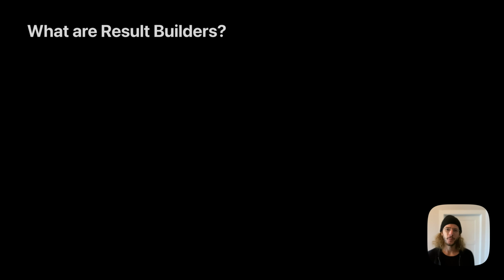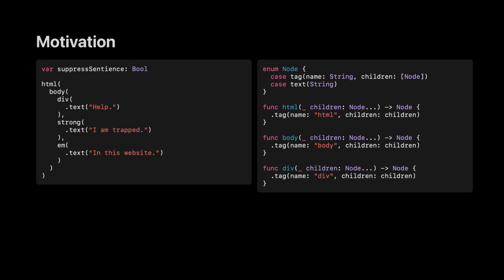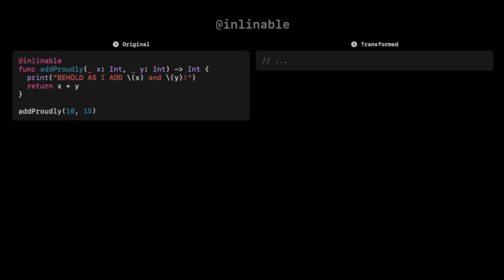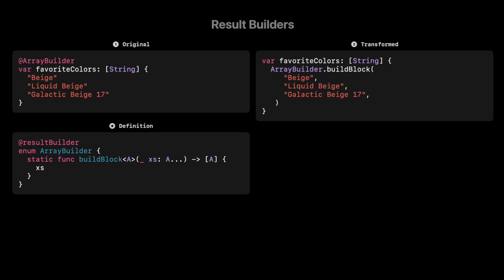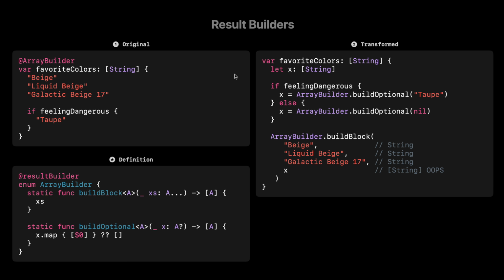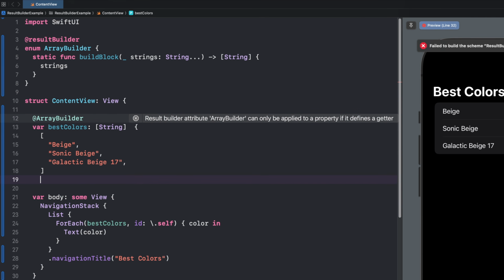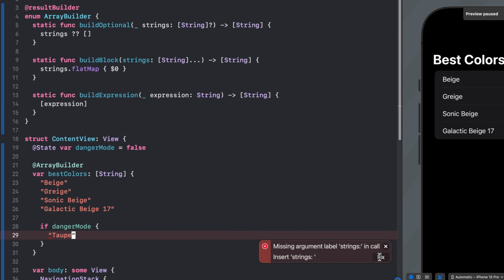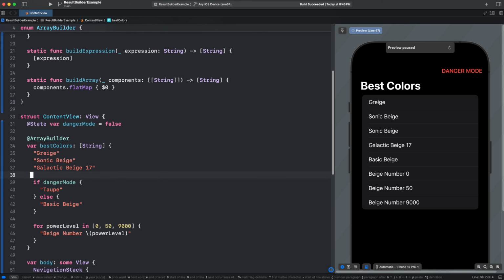What Are Result Builders?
"What are Result Builders?" you scream madly into the night.

Why, they're the secret sauce behind SwiftUI! They're the magical mechanism enabling Swift's special blend of declarative DSLs. So, let's tear them apart and see how they work, so you can start putting them to work in your own code.